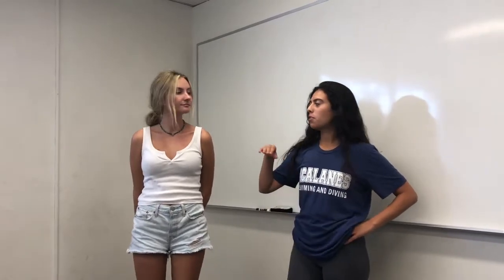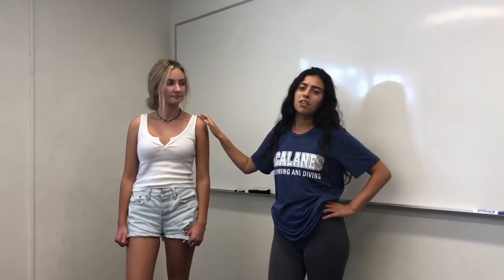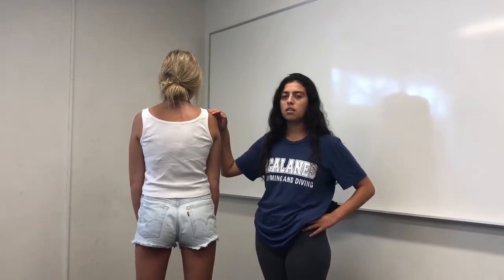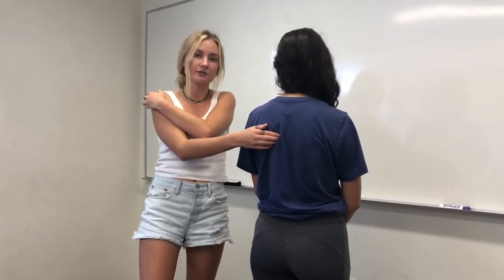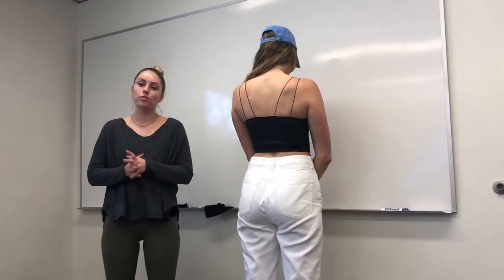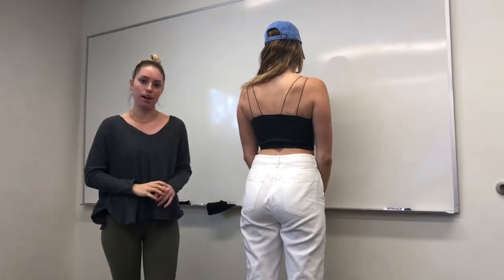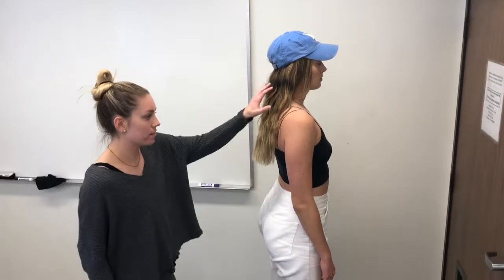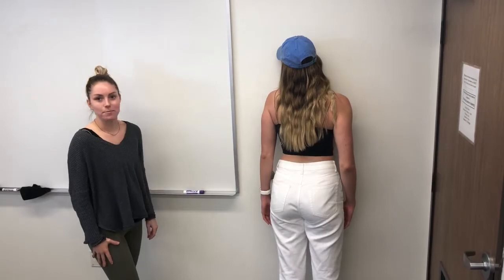structural kinesiology TVA 3